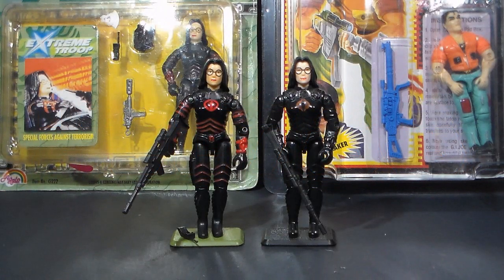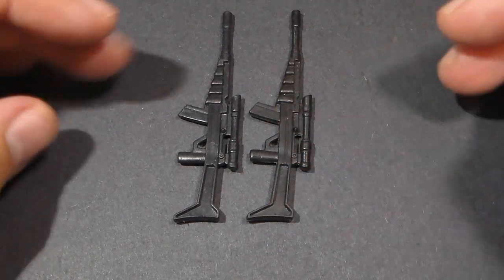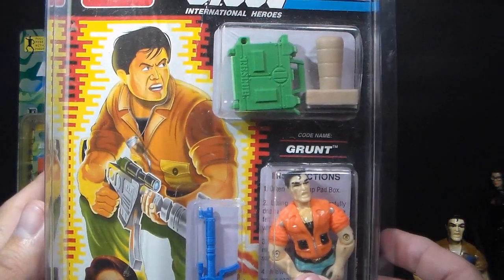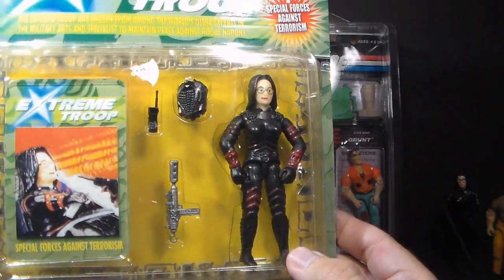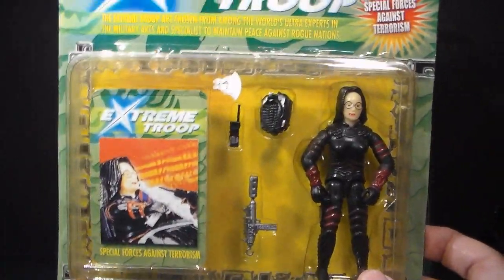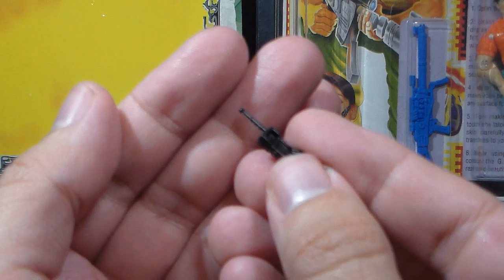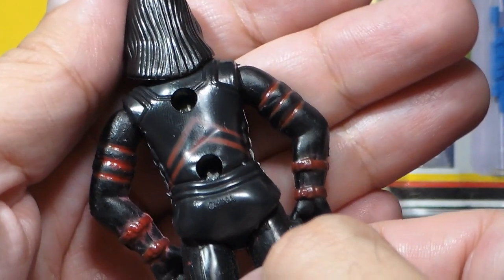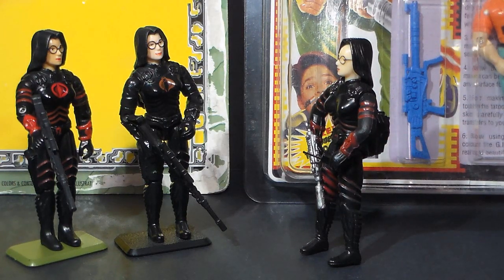HCC788 - Chameleon, the Baroness, Funskool Grunt, and EXTREME TROOP!